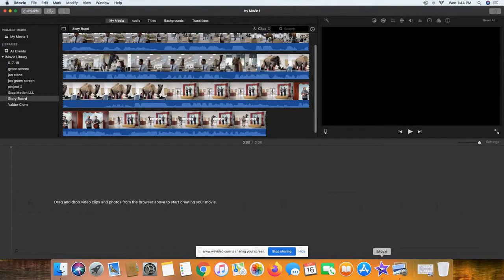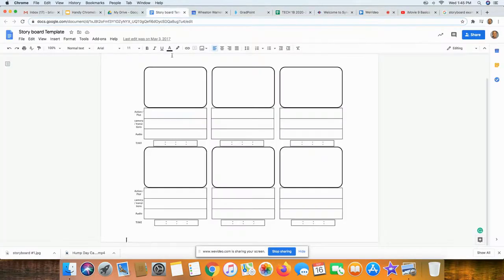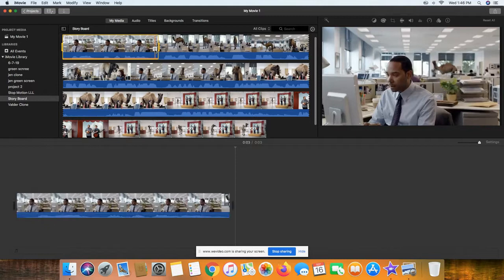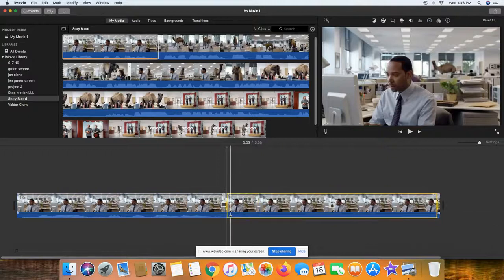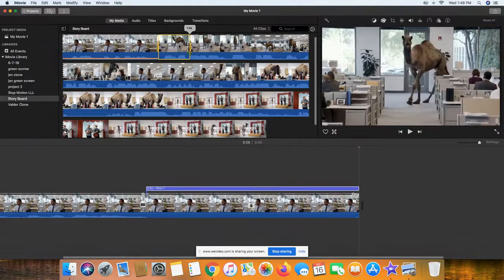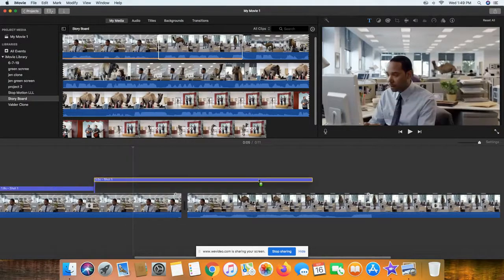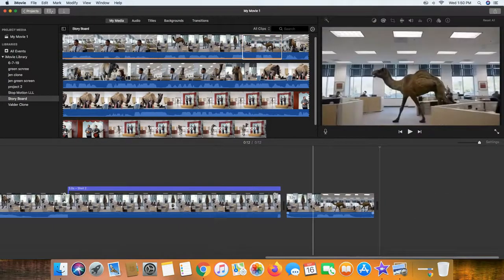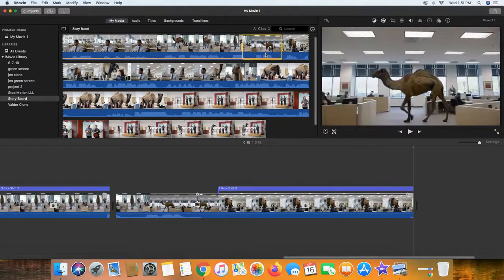iMovie 10 Basics Storyboard/Freeze Frame Project #3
In this tutorial, we will cover storyboards and how to create a basic storyboard of an existing video using the freeze frame function of iMovie 10.